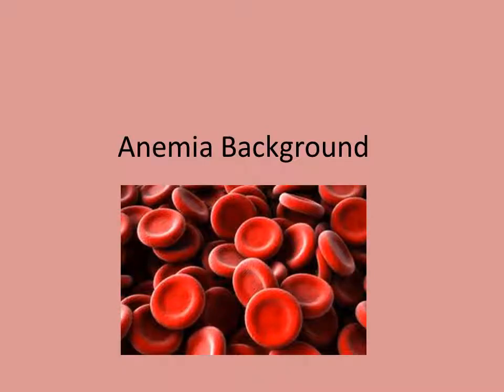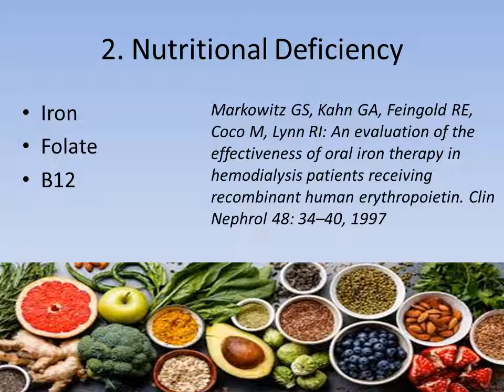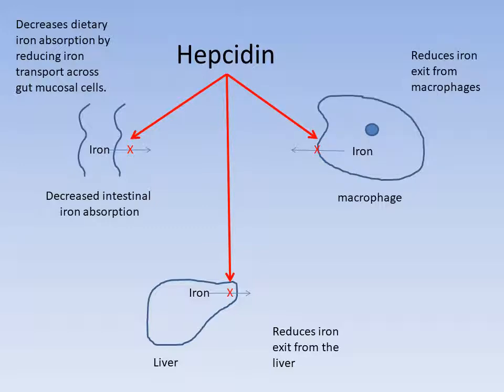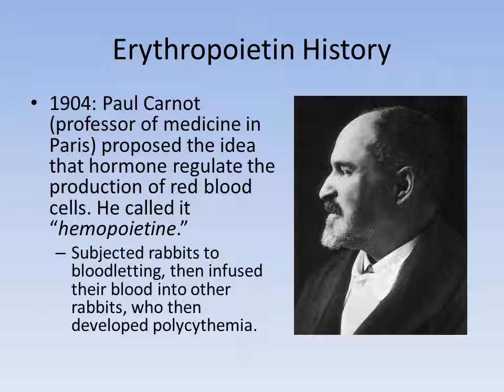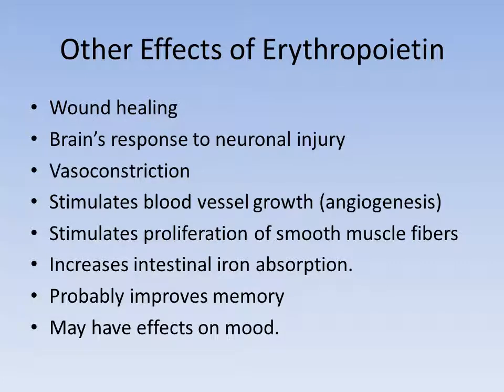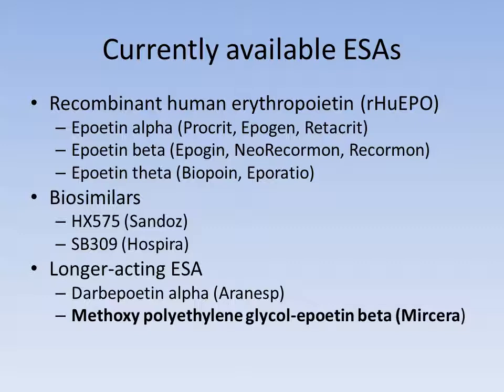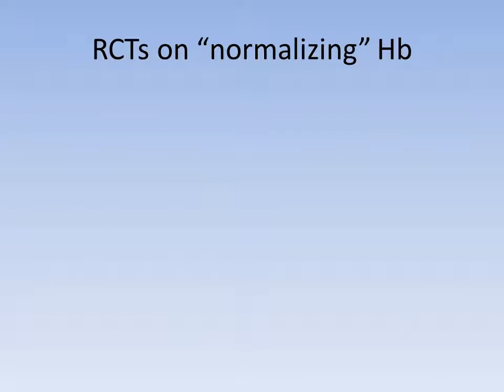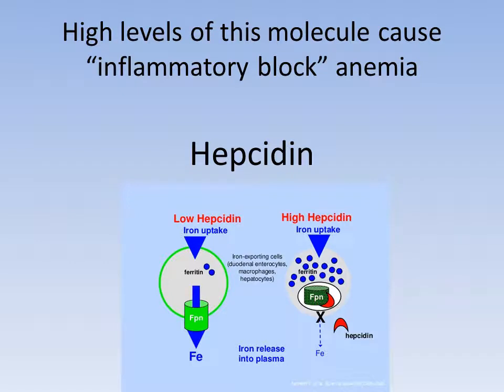2.17.21 ANEMIA_Kent.NKC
Review of anemia management in dialysis patients.